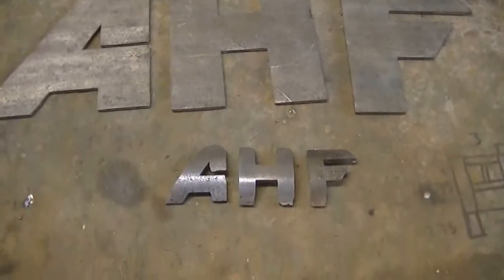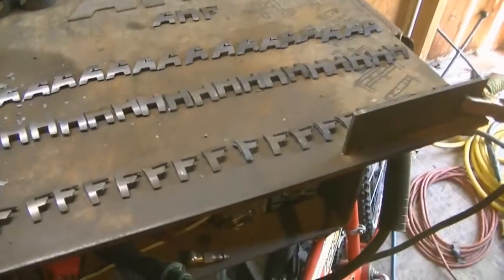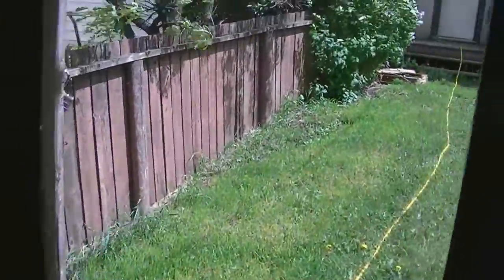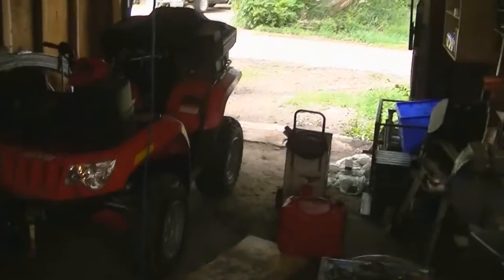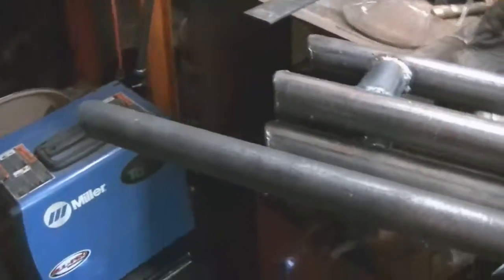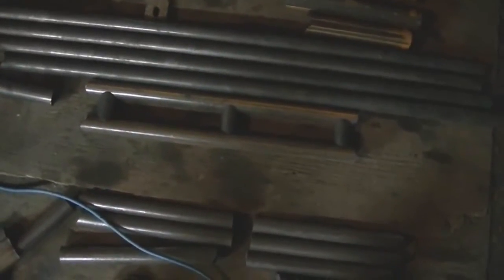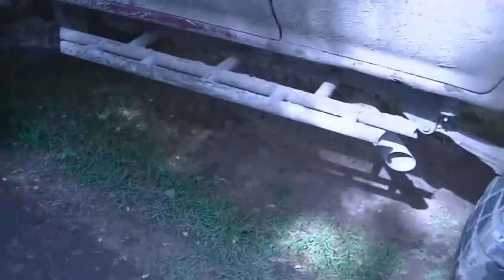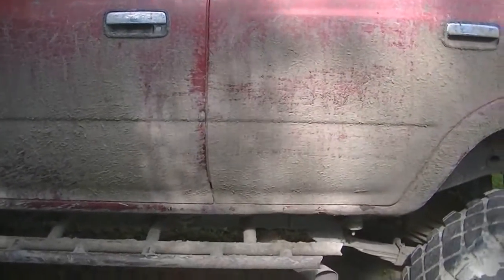AHF Letters, Step Bars & Creepy Chair Gnomes... (06/06/12)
Well guys, i got some more AHF letters cut out, only a couple though ;) haha

then i got some welded to Ken's step bars. Kris ordered a set, so ill be making at least 1 more set of these.

Nanton, AB
T0L1R0